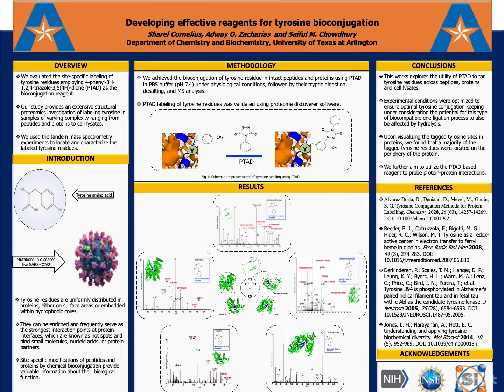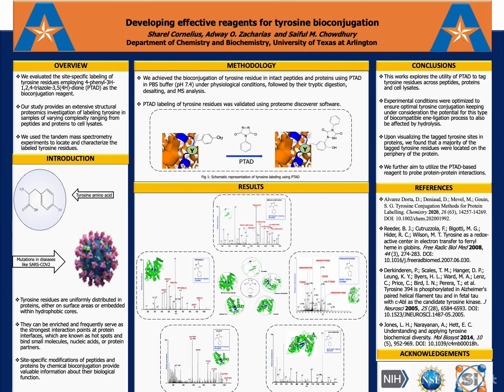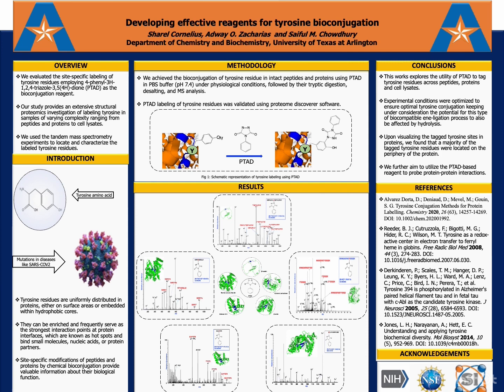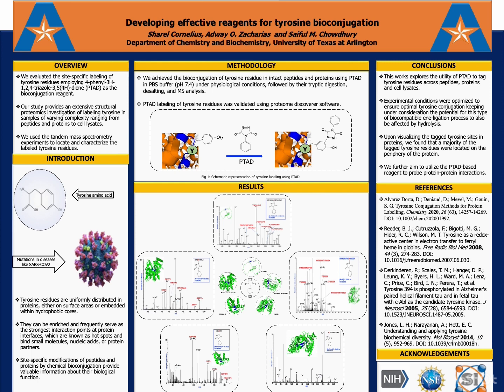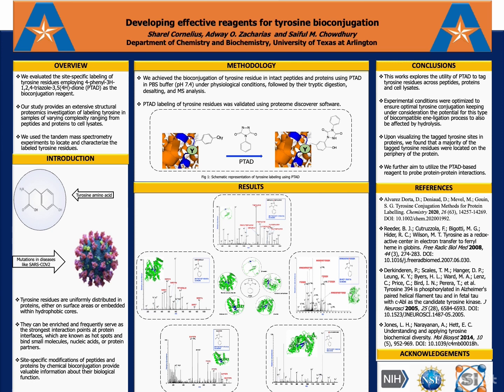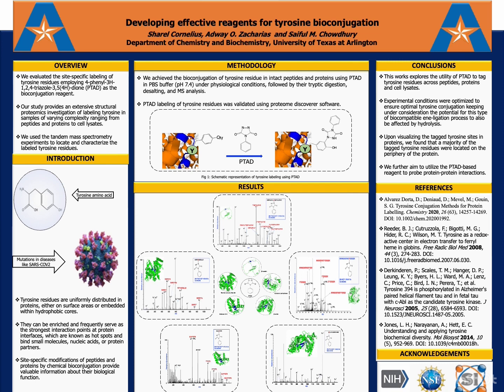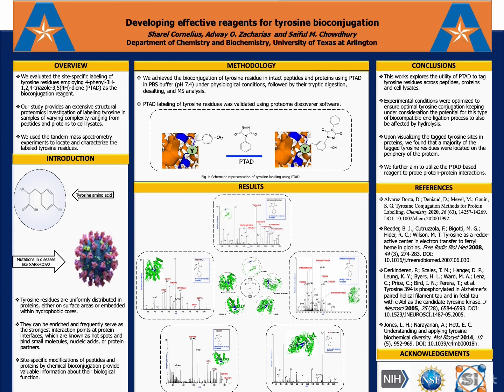Discover 2024 - G62 - Sharel Cornelius (Chemistry & Biochemistry)